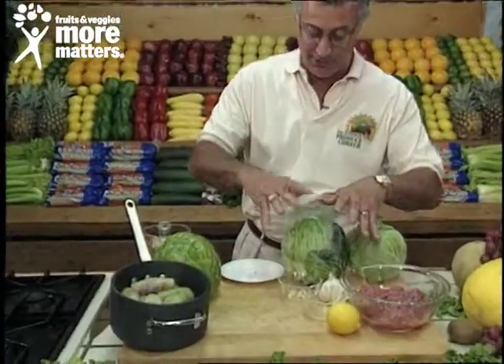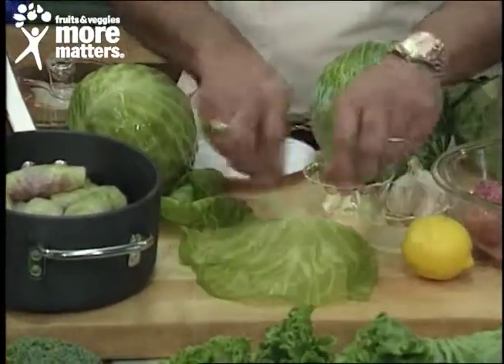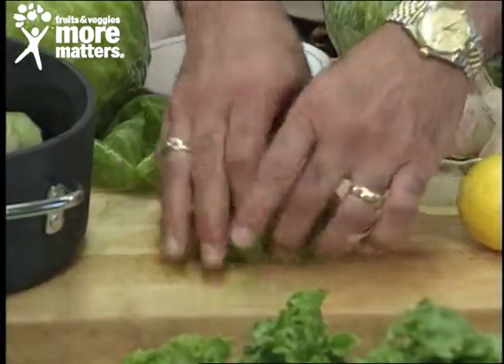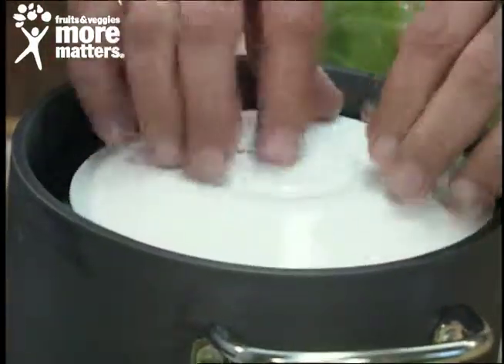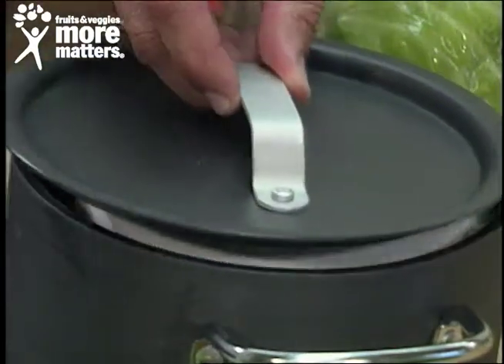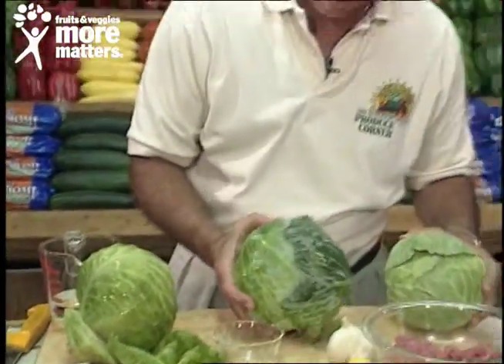Cabbage Rolls with Imagination - The Produce Corner with Bob Corey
Recipe:
Cabbage Rolls are fun and easy to make. Be imaginative. There are no set rules as to fillings or sauces. For this recipe, which has a Middle Eastern twist, the cabbage is frozen ahead of time for ease of preparation and, most importantly, to retain the maximum amount of color, flavor, and nutrients.

Ingredients:
1 head cabbage
1 pound ground beef
1 cup uncooked white rice
1 teaspoon cinnamon
1 teaspoon allspice
½ cup onion, finely chopped
½ teaspoon salt
¼ teaspoon pepper
1 clove garlic, quartered
1 tablespoon lemon juice
1 15 oz. can tomato sauce or 15 oz. can whole tomatoes (optional)

Freeze the cabbage a day ahead, then either thaw at room temperature or quick thaw in a large bowl of water until the leaves peel off easily. Remove, drain and cut 1 inch above the butt end to expose and peel off the leaves.

In a mixing bowl combine meat, rice, cinnamon, allspice, onion, salt and pepper and blend well. In a large saucepan or Dutch oven, line the bottom with a few leaves to prevent the rolls from stick and burning.

To make the rolls shape a small handful of the meat mixture into a small log and place at the base of a leaf. Roll up, tucking in the sides as you go. Place cabbage rolls in the saucepan or Dutch oven and fill with water to just cover. Add garlic to water cover the rolls with an inverted dinner plate (This will keep the cabbage rolls from floating.)

Bring to a boil, cover and reduce to simmer for 30 minutes. The rice in the meat mixture will have absorbed most of the water. Add lemon juice. At this point you can add can tomato sauce or whole tomatoes; simmer for 10 minutes and serve. Either way, these cabbage rolls are delicious. Should make 16 rolls or 4 per person.